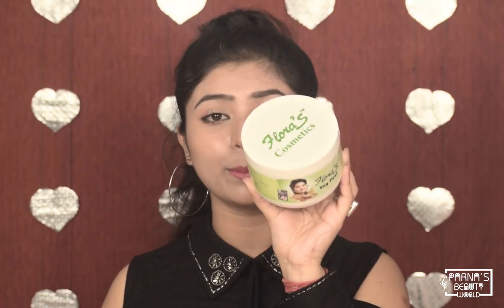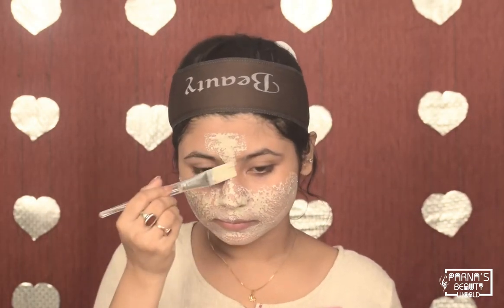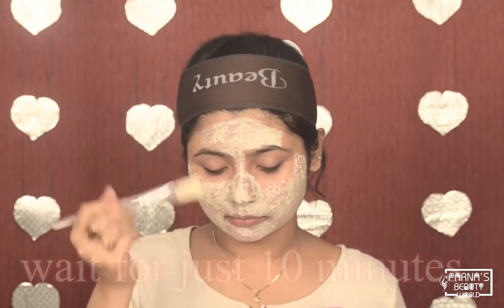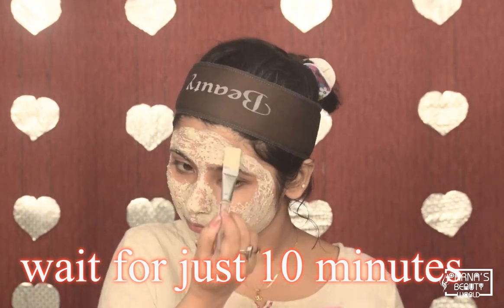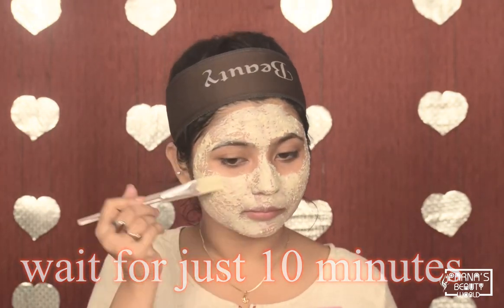Skin Whitening Vegetable Peel mask Get Spotless Flawless Skin Within A Week|| Parna's Beauty world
Hey my loves today I'll share with a skin whitening vegetable peel mask so you can get spotless and flawless skin within just 7 days.
Here I'm sharing a mask which is totally natural and herbal so it is totally safe for your skin.
Now you can get spotless skin at home. So enjoy flawless skin within a week.